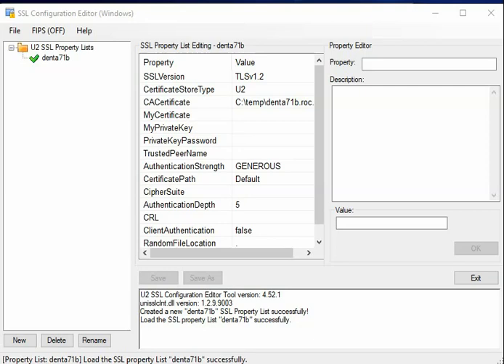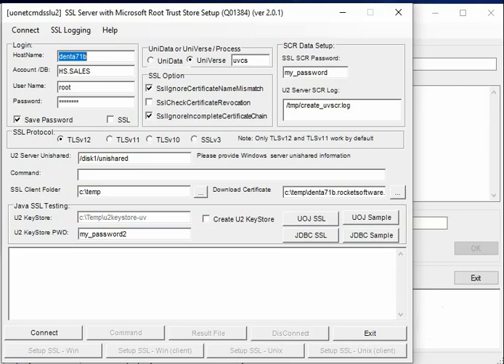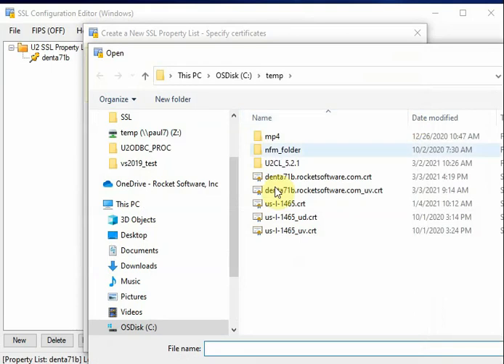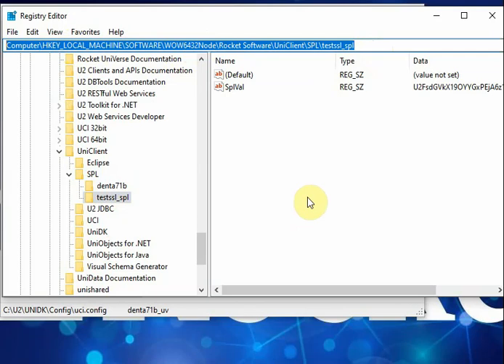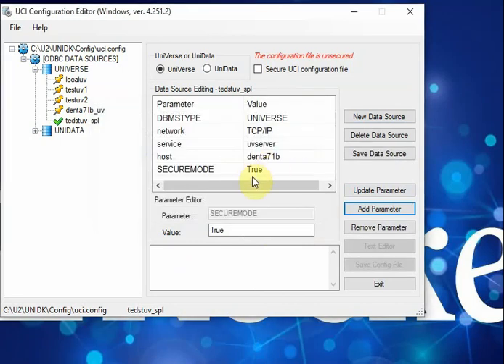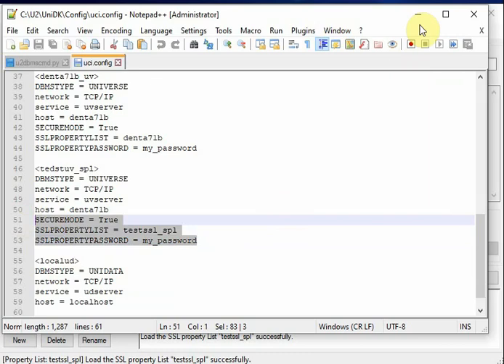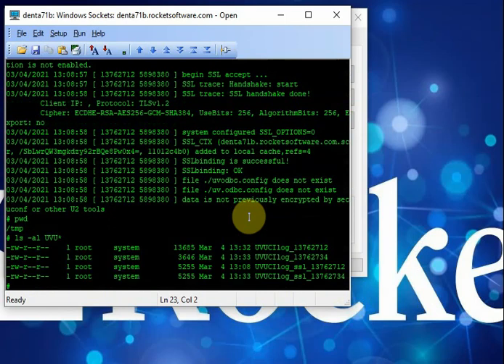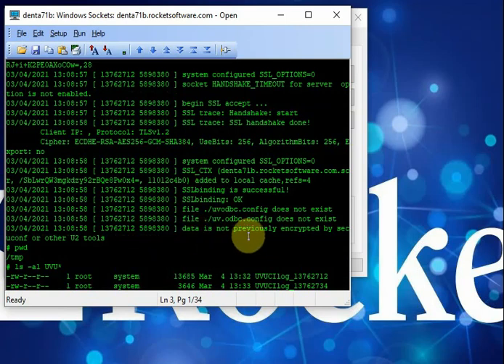How to set up U2 ODBC SSL environment with a self-signed certificate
pchang u2odbc ssl spl self-signed certificate#Q01624#rocketsoftware#005
*. How to set up U2 ODBC SSL:
1. How to set up U2 SSL testing environment with a self-signed certificate using the U2 SSL Setup Tool
2. Use the SSL Configuration Tool to create a new SPL
3. Use the UCI Editor to create a new UCI data source
4. Use Microsoft ODBC Administrator to create a user or system DSN
5. Make an ODBC with SSL setting using Microsoft Excel or tool

There is another video to demo about how to install 64-bit U2 ODBC client and set up a System DSN.